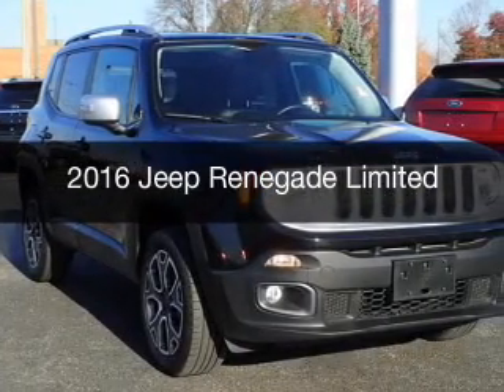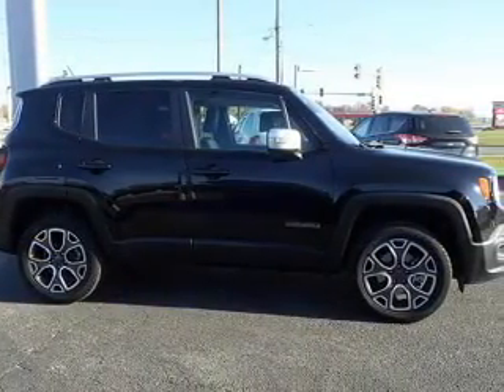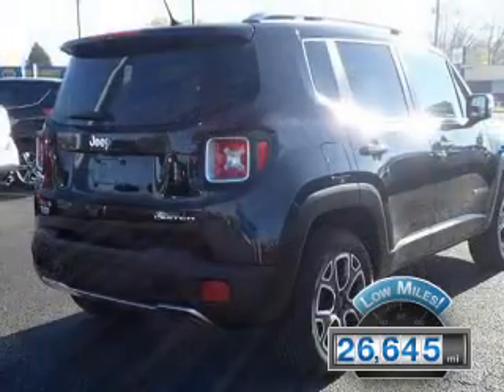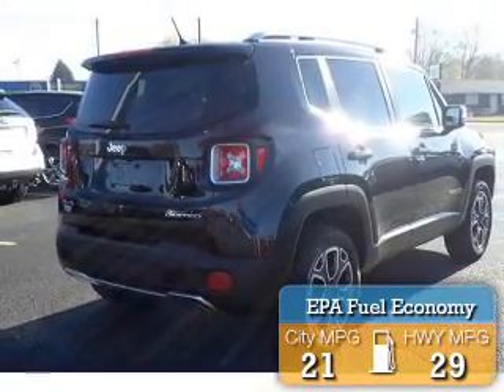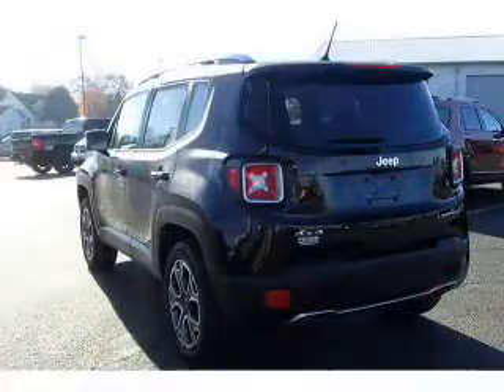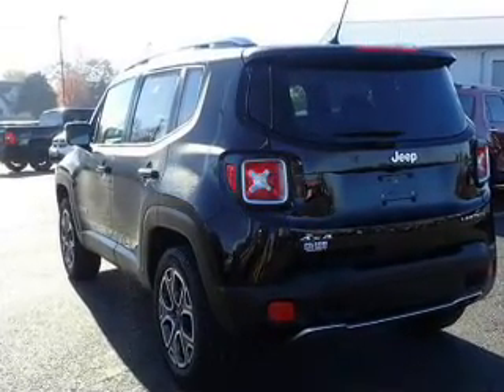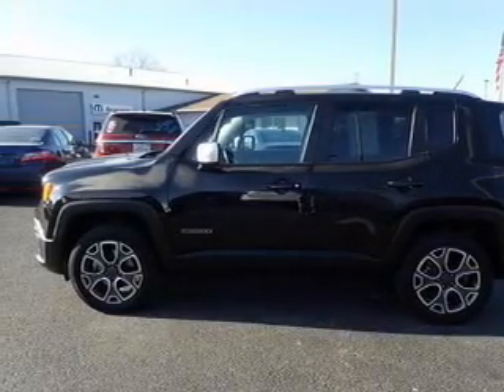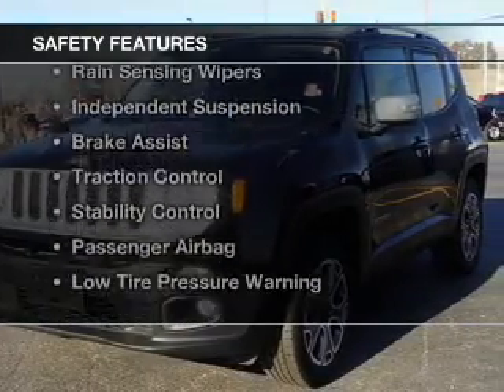2016 Jeep Renegade - Charleston IL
Pilson Auto
Year: 2016
Make: Jeep
Model: Renegade
Trim: Limited
Engine: 2.4 liter inline 4 cylinder 16 valve
Transmission: 9-Speed Automatic
Color: Black
Mileage: 26645
Address:
1506 18th Street
Charleston, IL 61920